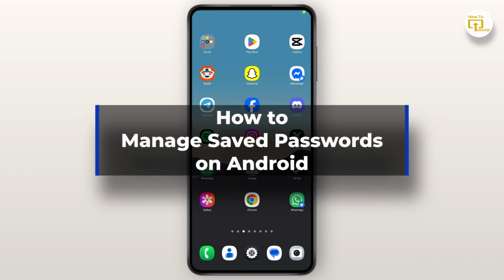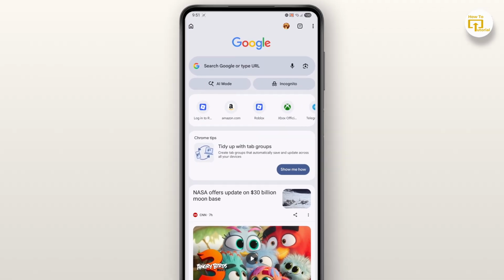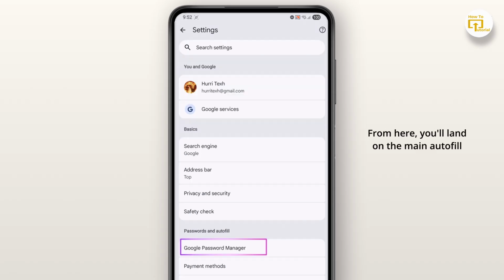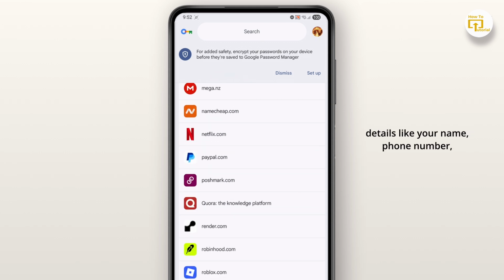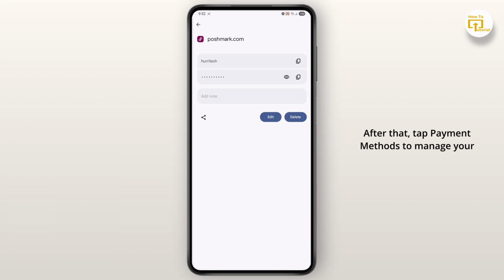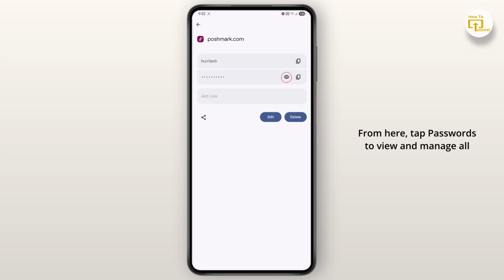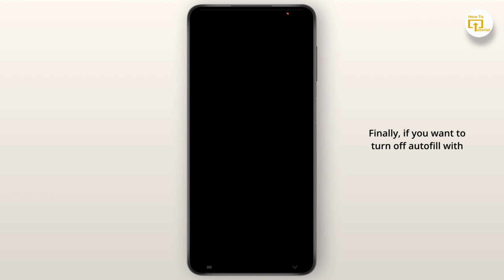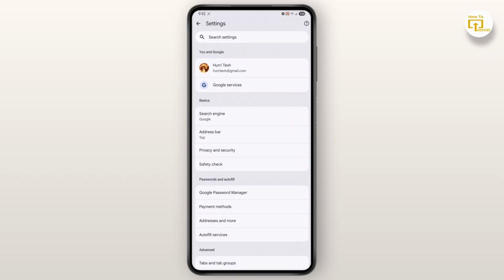How to Manage Saved Passwords on Android 🔐📱 View, Edit & Delete Passwords in Google Password Manager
Want to manage your saved passwords on your Android device? 🔑 In this tutorial, you'll learn how to view, edit, copy, and delete saved passwords using Google Password Manager through the Chrome app. Keeping your passwords organized and up to date helps improve both convenience and security.

Follow this step-by-step guide to easily manage your saved login credentials on Android. 🚀

- Google Password Manager: How to access your saved passwords through Chrome.
- View Saved Passwords: Reveal saved passwords after verifying your identity.
- Copy Passwords: Copy saved passwords to your clipboard securely.
- Edit Login Details: Update saved usernames or passwords for any account.
- Delete Saved Passwords: Remove unwanted saved credentials from Google Password Manager.

- Open the Chrome app on your Android device.
- Tap the three dots in the top-right corner.
- Select Settings.
- Tap Google Password Manager.
- Choose a saved account from the list.
- Verify your identity using your fingerprint.
- Tap the eye icon to view the password.
- Tap the copy icon to copy the password.
- Tap Edit to update the username or password.
- Tap Save to confirm your changes.
- Tap Delete to remove the saved password.

*Found this Android password management guide helpful?*
👍 Like the video if this helped you manage your saved passwords on Android!

00:00 - Introduction
00:08 - Open Chrome on Android
00:16 - Access Chrome Settings
00:25 - Open Google Password Manager
00:36 - Select a Saved Password
00:48 - Verify Your Identity
00:58 - View and Copy a Saved Password
01:09 - Edit or Delete a Saved Password
01:23 - Conclusion